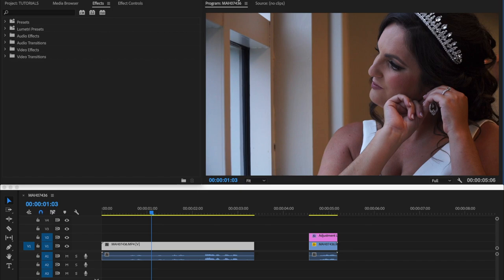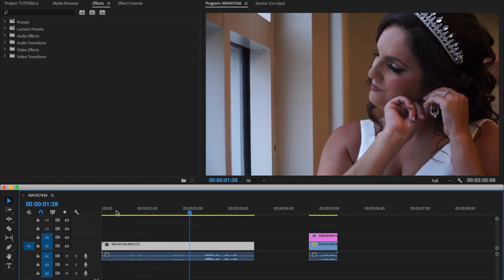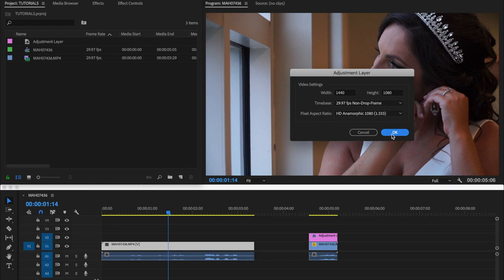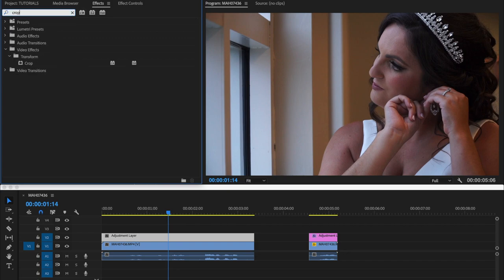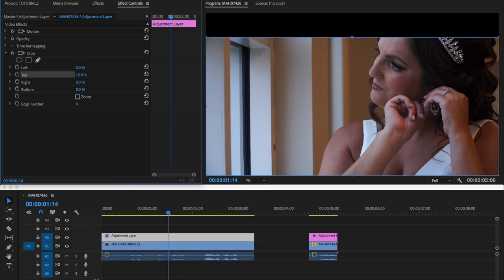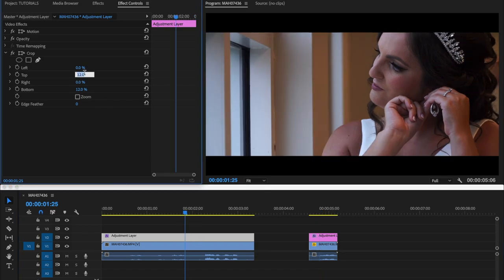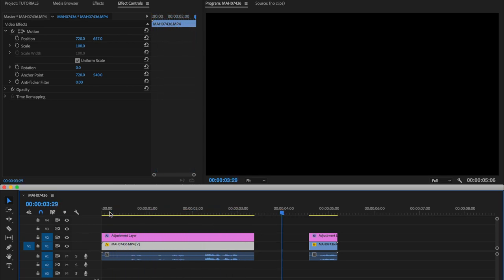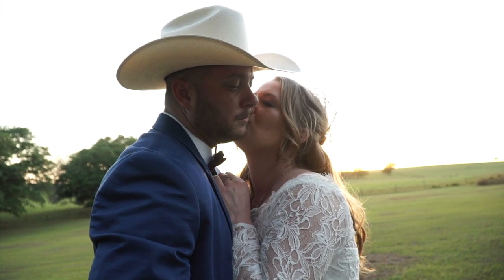How to Add Black Bars in Premiere Pro / Add a Letterbox to Videos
How to Add Black Bars in Premiere Pro / Add a Letterbox to Videos IN PREMIERE PRO CC

GIMBALS / STABILIZERS
2019 DJI Ronin-SC 3-Axis Gimbal Stabilizer (Official)